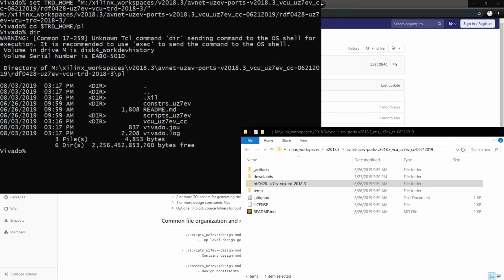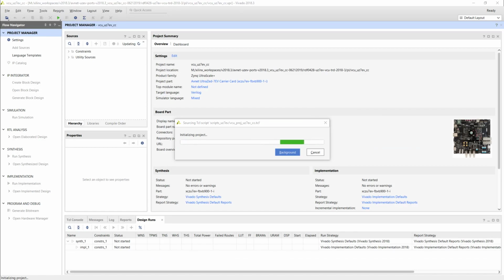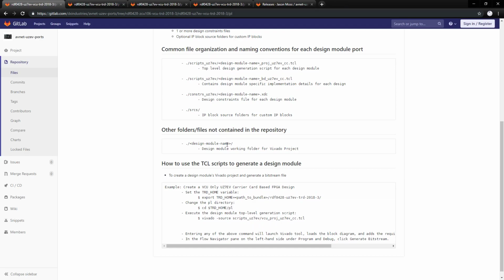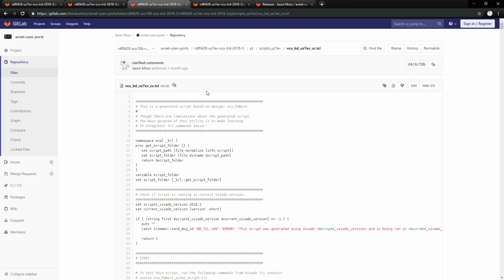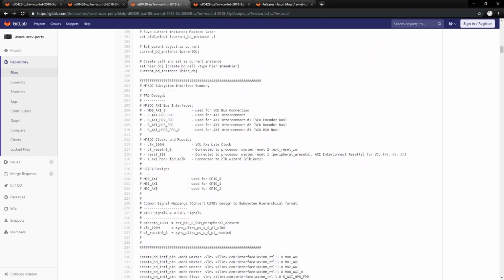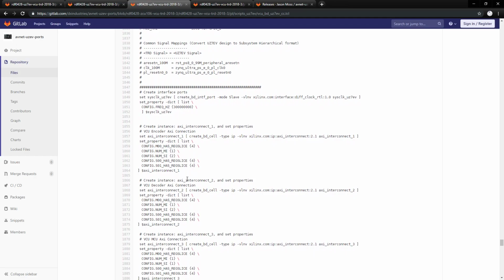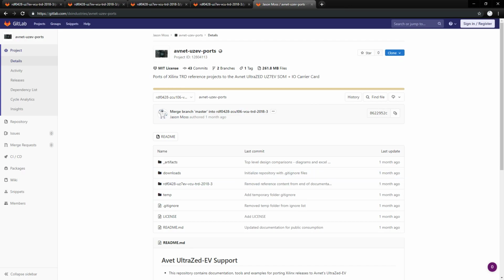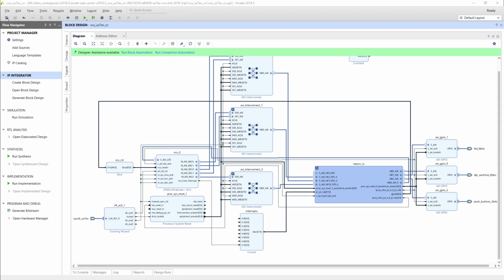UltraZED-EV Starter Kit: VCU Example Design (v2018.3) Vivado Block Design Generation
Avnet, working with Xilinx and the UltraZed-EV Starter Kit reviews the Vivado block design for the VCU example design and demonstrate how to generate the Vivado block design using the example TCL generation scripts and design constraints.

Start exploring the VCU design example in this element14 blog post